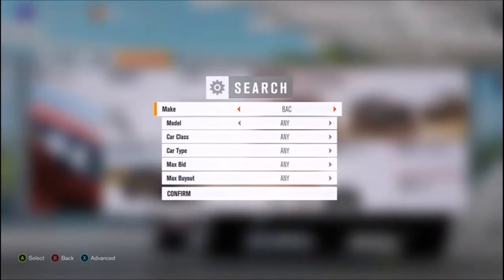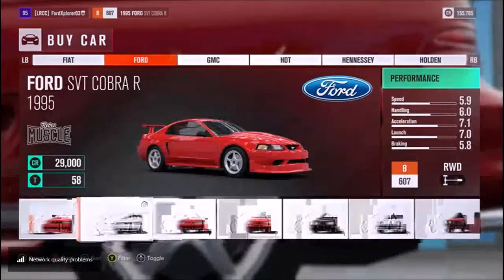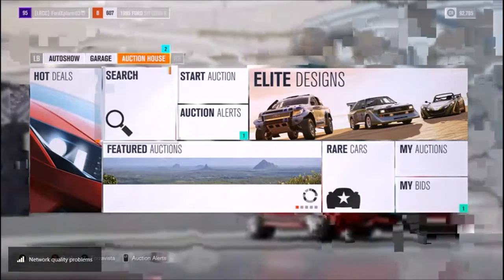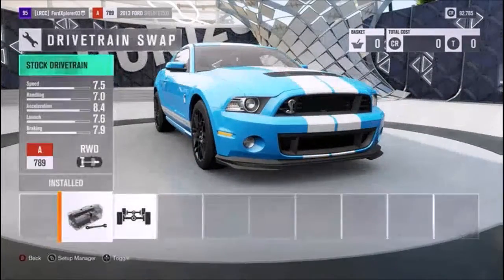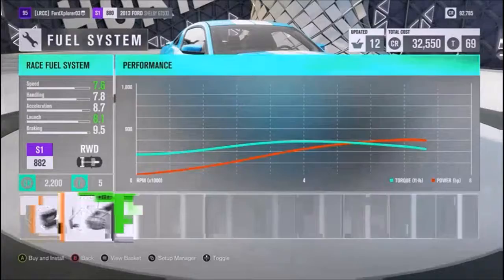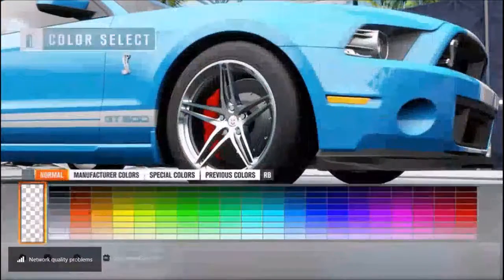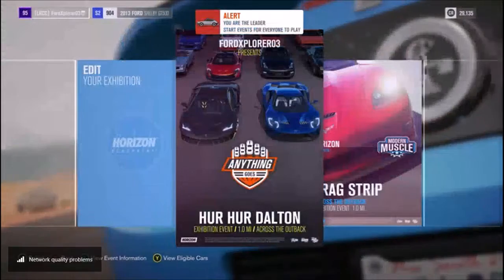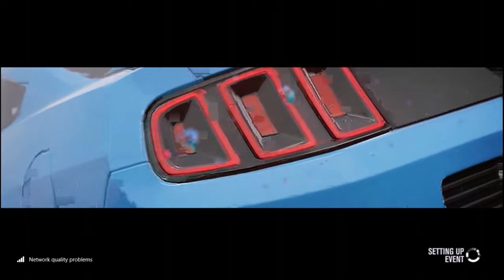Forza Horizon 3: 150,000cr Muscle Cars (Horizon Tour Ep. 3)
My PSN: jadamson1

My XBL: FordXplorer03

My Steam: RoAst_TiRez YT